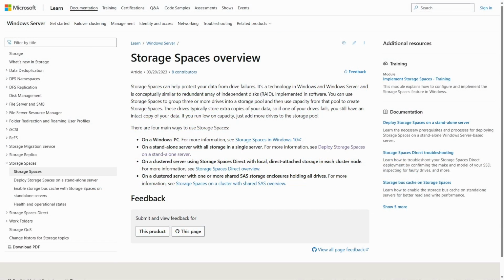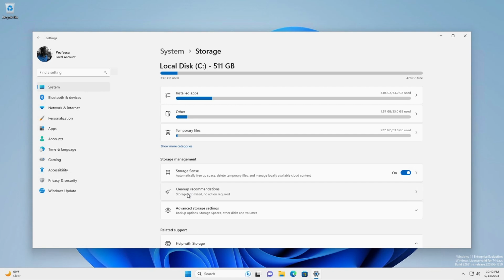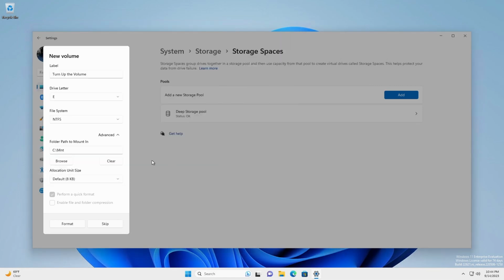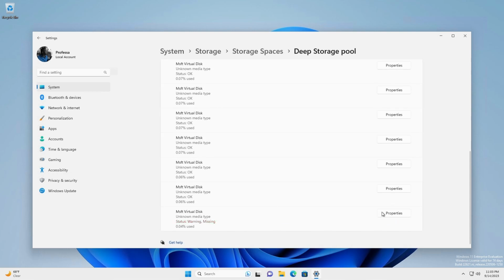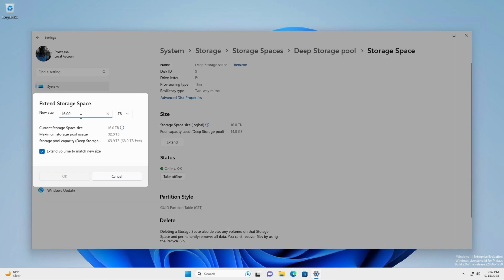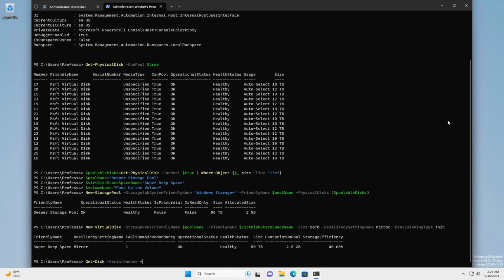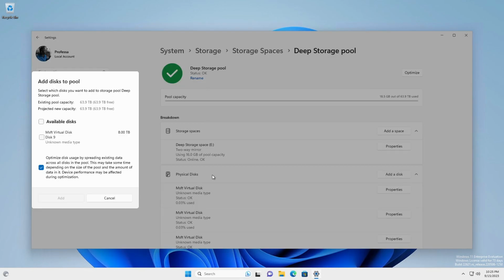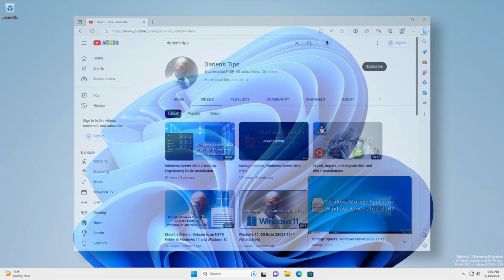Storage Spaces, Windows 11 22H2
This video will cover the installation configuration of Storage Spaces on Windows 11 to provide fault tolerance and resiliency.  Storage Spaces in Windows 11 is functionally identical and similar to that provided by Windows Server 2022.  We will also cover how to recover from a failed disk and seamlessly increase capacity with zero downtime.  We’ll also cover creating and configuring Storage Spaces from the shell using PowerShell.  The procedures here apply to both Windows 11 and Windows 10.  However, as great as any fault-tolerant system is, it is no replacement for having a good, tested, recent backup to thwart inadvertent data loss.

Glossary:
JBOD= Just a Bunch Of Disks
HBA = Host Bus Adapter
NTFS = New Technology File System
NVMe = Non-Volatile Memory Express
RAID = Redundant Array of Inexpensive Disks or Redundant Array of Independent Disks
iSCSI = Internet Small Computer System Interface

Commands
DISKPART
LIST DISK
SELECT DISK n
LIST DISK
CLEAN
OFFLINE DISK
EXIT
Get-Disk
Clear-Disk -Number n -RemoveData -RemoveOEM
Set-Disk -Number n -IsOffline $true
Get-PhysicalDisk -CanPool $true

$poolableDisks=Get-PhysicalDisk `
 -CanPool $true | `
 Where-Object {$_.size -like "13*"}

$poolName="Deeper Storage Pool"
$virtDiskStoreSpaceName="Super Deep Space"
$volumeName="Pump Up the Volume"

New-StoragePool `
 -StorageSubSystemFriendlyName "Windows Storage*" `
 -FriendlyName $poolName -PhysicalDisks ($poolableDisks)

New-VirtualDisk `
 -StoragePoolFriendlyName $poolName `
 -FriendlyName $virtDiskStoreSpaceName `
 -Size 50TB -ResiliencySettingName Mirror `
 -ProvisioningType Thin

Get-Disk -SerialNumber *

Initialize-Disk `
 -Number 27 `
 -PartitionStyle GPT
New-Volume `
 -DiskNumber 27 `
 -FriendlyName $volumeName `
 -FileSystem ReFS -DriveLetter G
Add-PartitionAccessPath `
 -DiskNumber 27 `
 -PartitionNumber 2 `
 -AccessPath c:\Mnt2

Chapters
0:00 Introduction
1:57 Initial Configuration
4:40 Drive Failure
5:29 Recovery from a Drive Failure
6:14 Extend and Increase Capacity
8:17 Create a Storage Pool via PowerShell
10:10 Notes
12:36 Conclusion
13:15 Thank you!